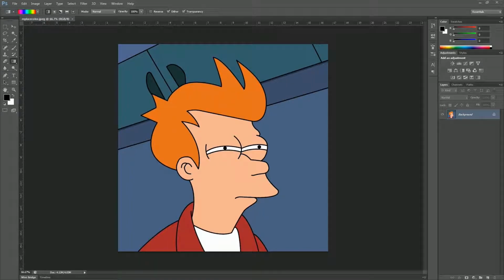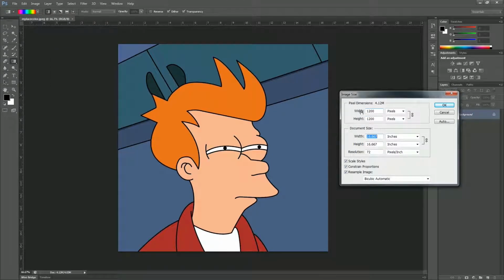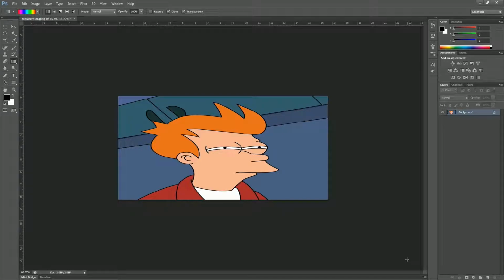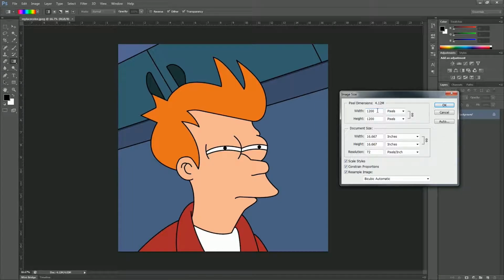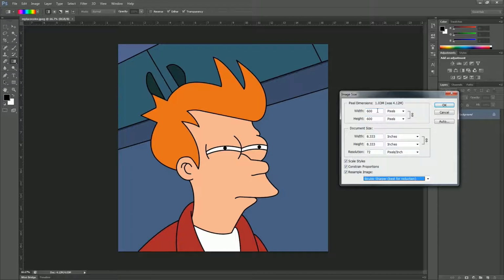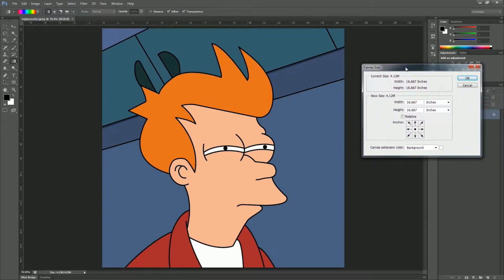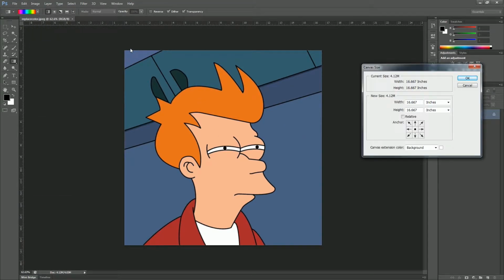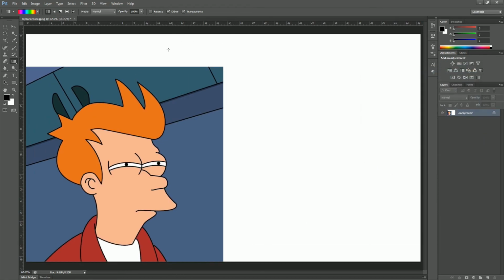Learning Photoshop CS6 - 16 - Image and Canvas Size